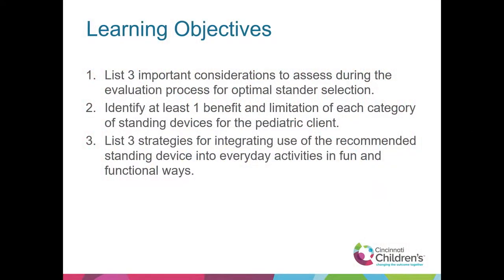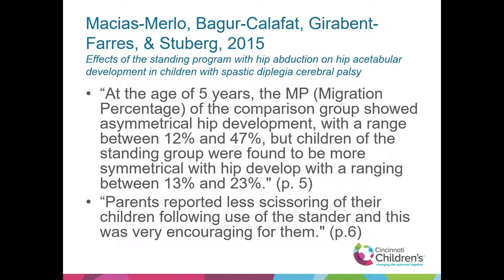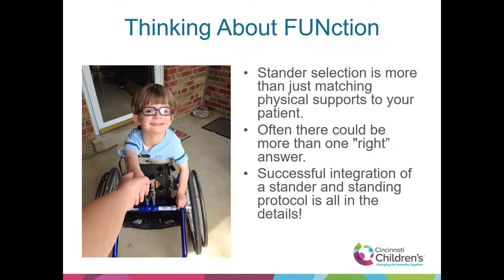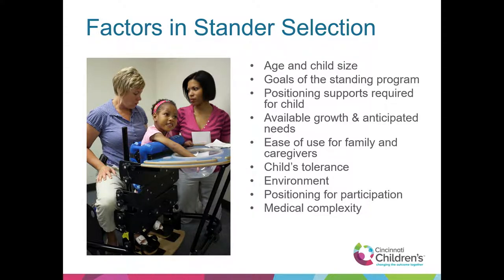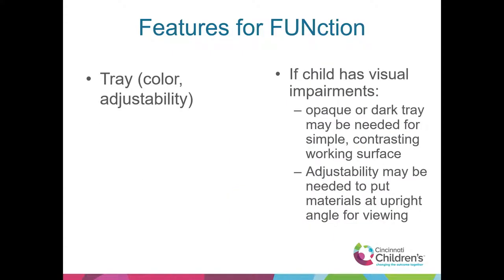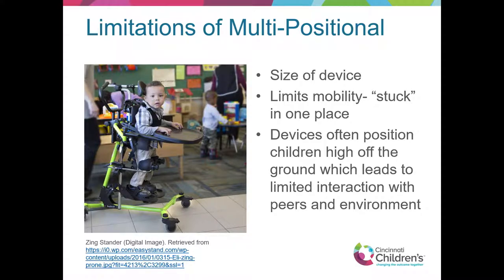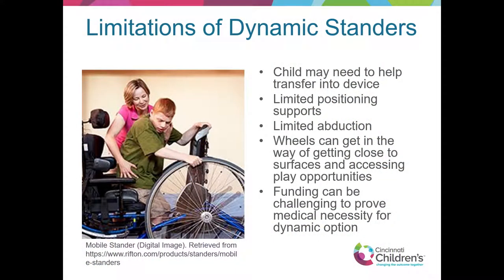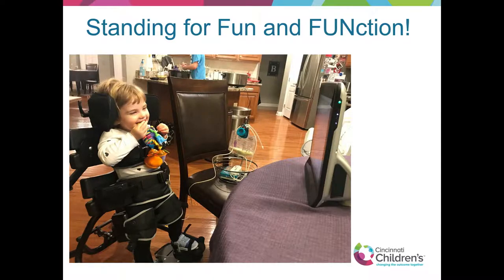IC20.2019 Pediatric Stander Evaluation & Applications for Fun & FUNction!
Successfully implementing a standing protocol with a pediatric client can be quite a challenge at times. It is critical to determine the appropriate standing dosage based on current evidence, to complete a thorough evaluation and choose the correct stander, and to find the “just right” activities to apply the standing protocol. An overview of current evidence on standing and dosage will be provided. In order to choose the best stander we must complete a thorough physical evaluation, but must also give equal consideration to a variety of important sensory, cognitive, social, contextual, and familial factors. Children are dependent on their families to implement the prescribed stander and standing protocol within their available environment and already busy daily routine. It is important that we take time to carefully compare the benefits and limitations of standers in each category, and review each of their features so families can be informed consumers in helping choose the best stander for their child to use within this routine. Choosing a stander, however, is only the beginning of the story. This is where the real work begins! Finding fun and functional ways to incorporate standing into everyday activities, is essential for successful application of a standing protocol.

Learning Objectives:
List three important considerations to assess during the evaluation process for optimal stander selection
Identify at least one benefit and limitation of each category of standing devices for the pediatric client
List three strategies for integrating use of the recommended standing device into everyday activities in fun and functional ways

Presenters:
Katherine Clark, MOT, OTR/L, ATP
Aaron W. Perlman Center at Cincinnati Children's Hospital Medical Center, United States

Katherine is a lead therapist at the Perlman Center, a specialty assistive technology center at Cincinnati Children’s Hospital Medical Center, serving primarily pediatric patients with cerebral palsy and complex conditions. Katherine is an OT and ATP with experience in early intervention, Kinesio® Taping, cortical visual impairment, augmentative communication, computer access, and adaptive equipment.

Douglas Nunn, PT, DPT
Aaron W. Perlman Center at Cincinnati Children's Hospital Medical Center

Doug is a lead therapist at the Perlman Center, a specialty assistive technology center at Cincinnati Children’s Hospital Medical Center, serving primarily pediatric patients with cerebral palsy and complex conditions. He is a PT, with experience in early intervention, early childhood, and adaptive equipment evaluations and treatment for children and adults.

References:
Novak, I., & Berry, J. (2014). Home Program Intervention Effectiveness Evidence. Physical & Occupational Therapy In Pediatrics. 34(4), 384-389.
Paleg, G.S., Smith, B.A., & Glickman, L.B. (2013). Systematic review and evidence-based clinical recommendations for dosing of pediatric supported standing programs. Pediatric Physical Therapy. 25(3), 232-47. DOI:10.1097/PEP.0b013e318299d5e7
Sunny Hill Children’s Hospital (2014). Positioning for Hip Health.